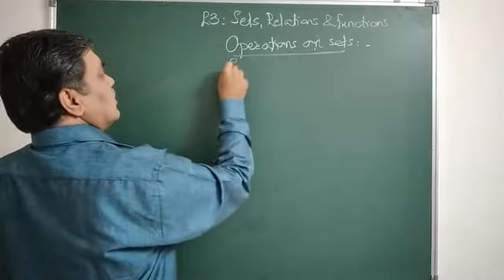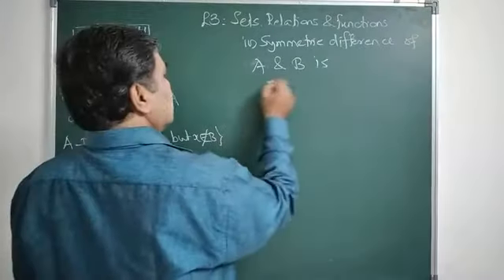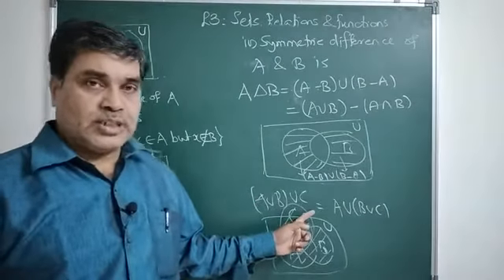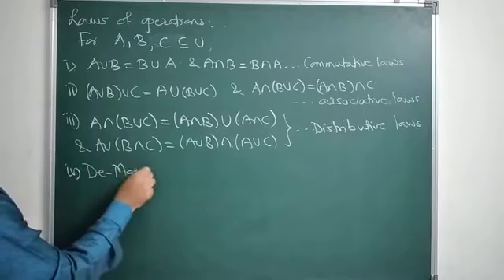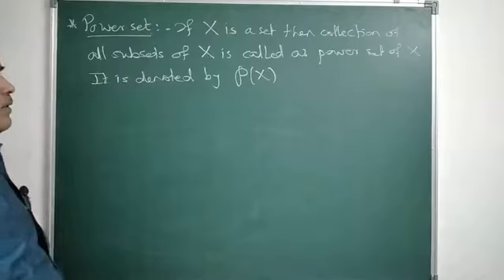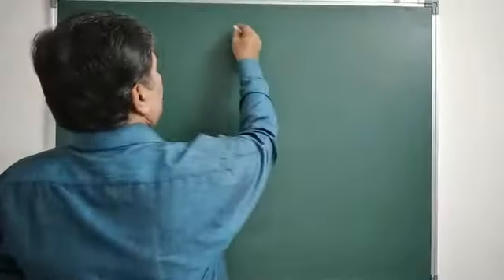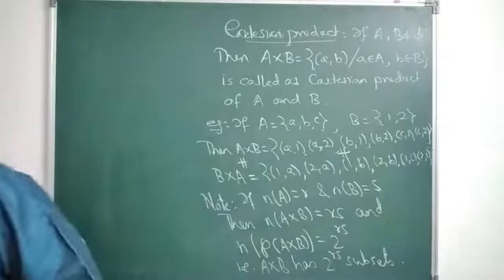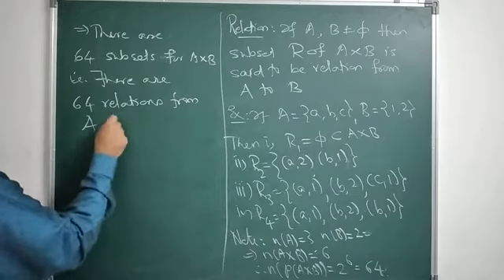Sets, Relations & Functions_L3